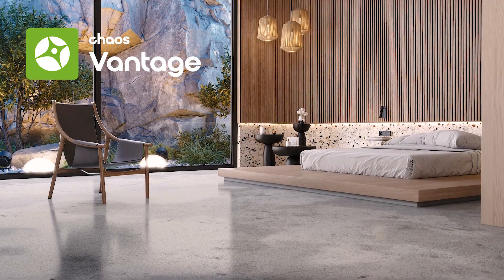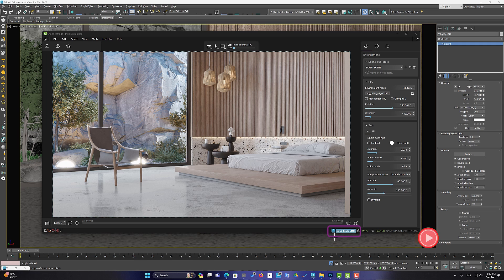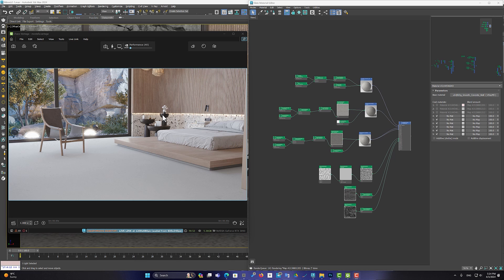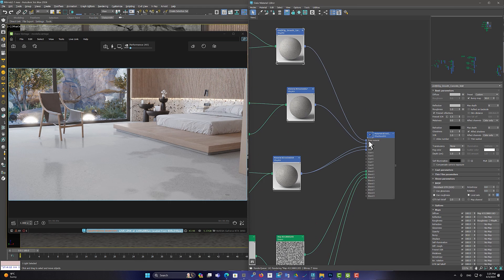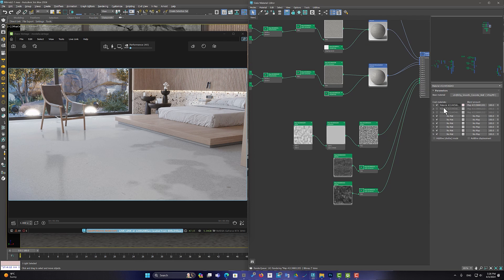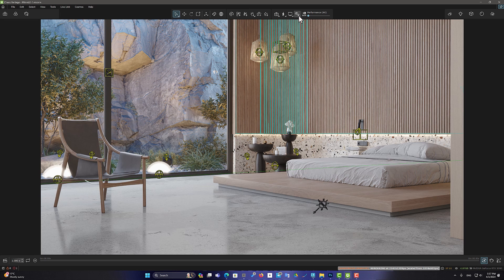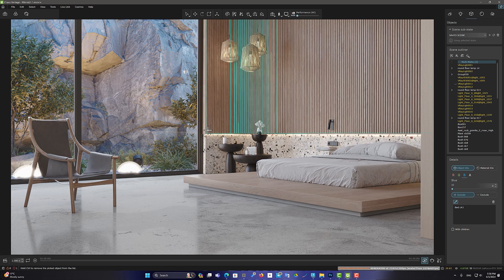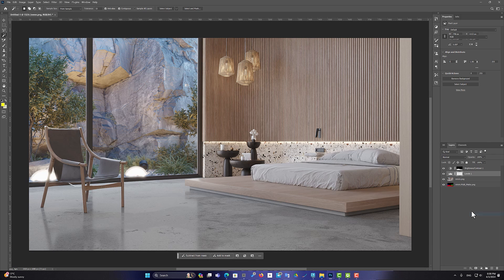What’s new in Chaos Vantage 2, update 3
Chaos Vantage has taken another step towards becoming more complete.
The third update of Vantage 2 has been released.
now this software Supports rendering V-Ray Blend Material and more.

⏱️ Timestamps
0:00 Intro
0:35 UX Improvement
1:26 support v-ray blend material
3:13 support v-ray multi matte element
3:56 View Filter for Light Gizmos